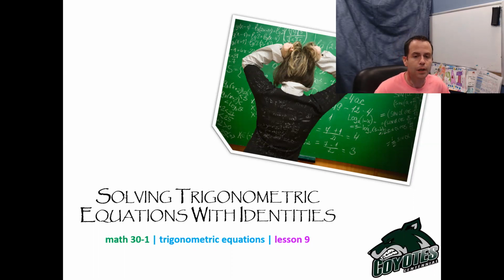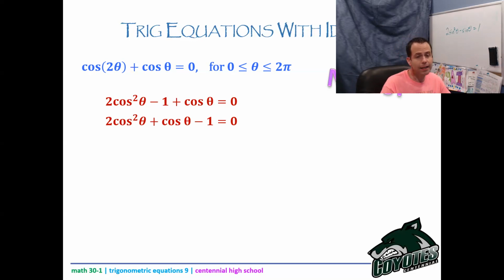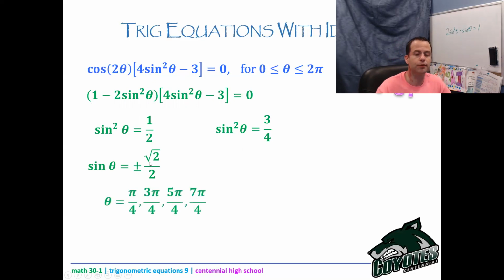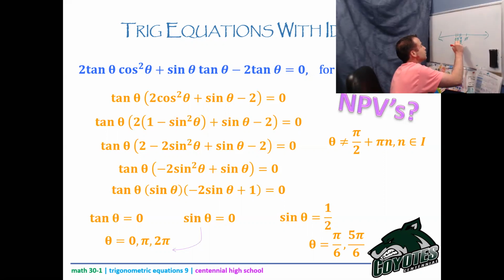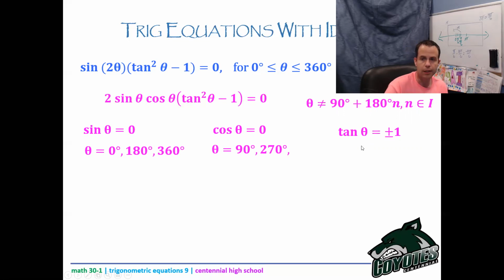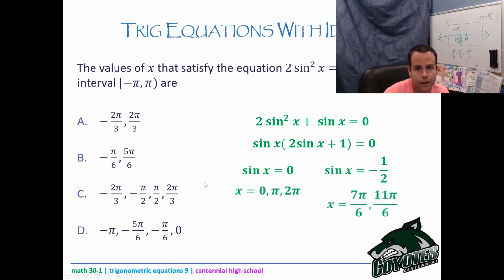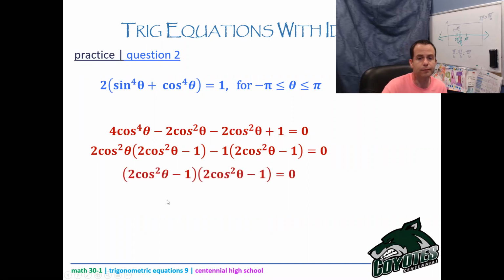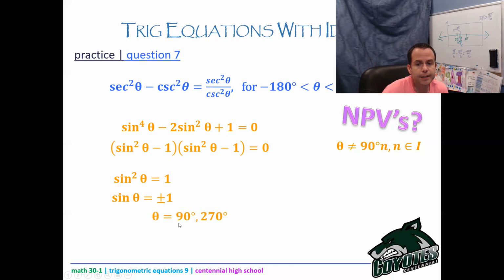Math 30-1 - Lesson 4.9 - solving trig equations with identities